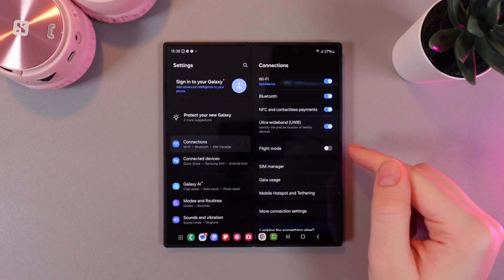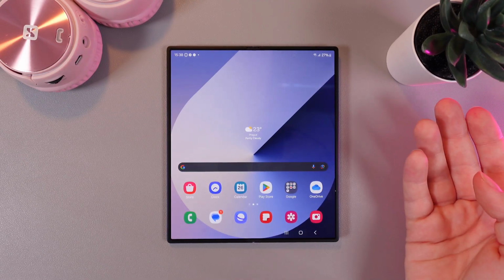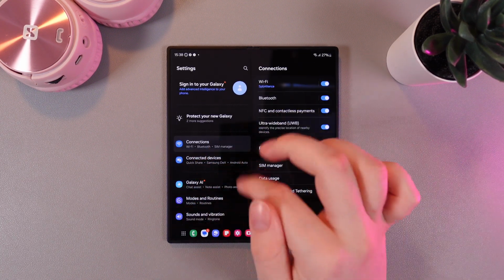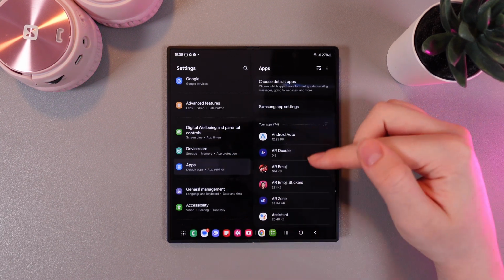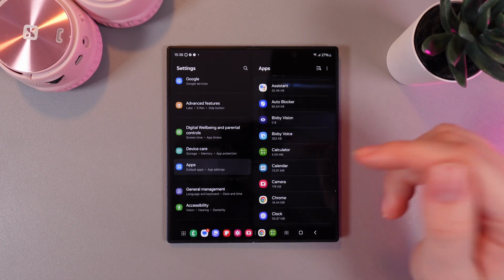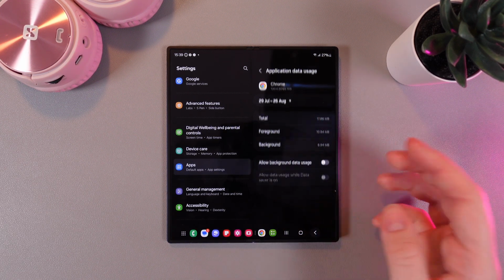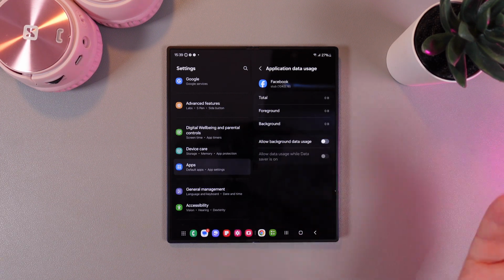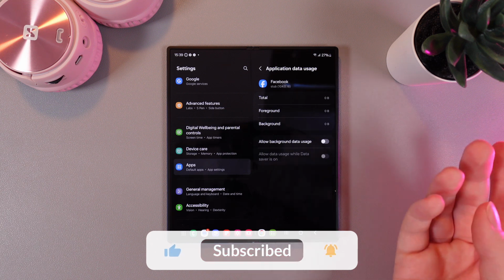How to Restrict Background Data Usage on Samsung Galaxy Z Fold 6 | Save More Data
Learn how to restrict background data usage on your Samsung Galaxy Z Fold 6 and keep your data in check. This guide will show you step-by-step how to limit data usage from apps running in the background, helping you save on data costs and enhance your phone's performance. Whether you want to conserve data while traveling or prevent unexpected usage, this tutorial provides the tips you need to take control. Start optimizing your device today!